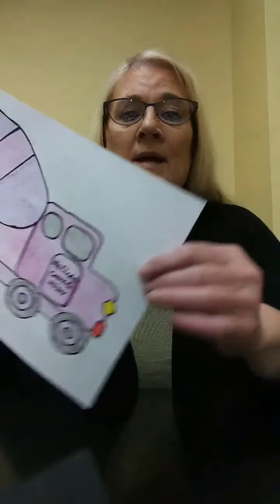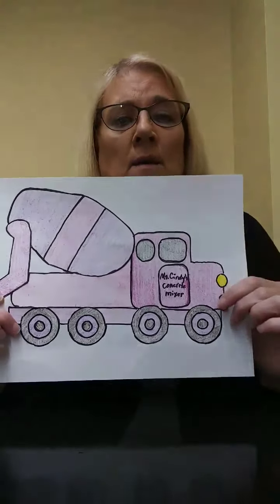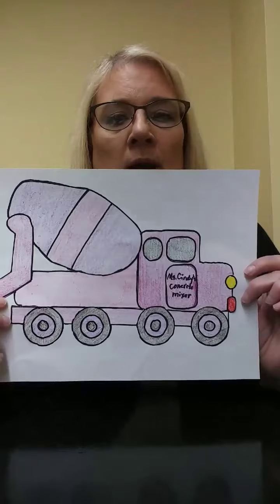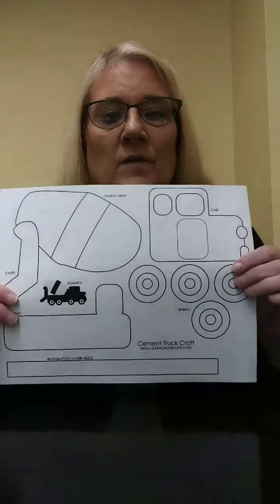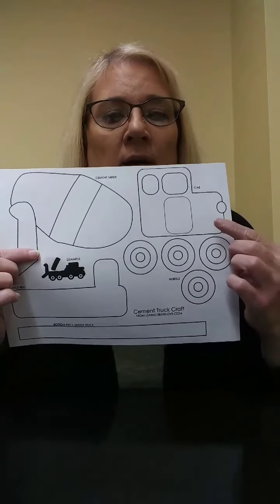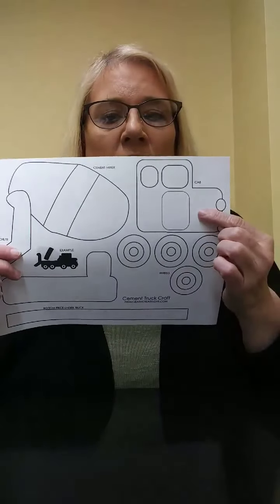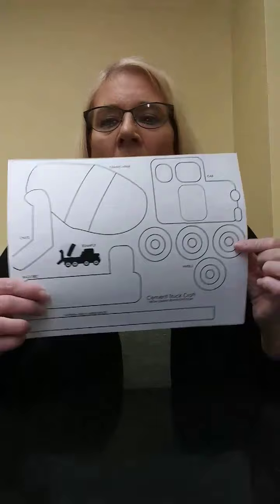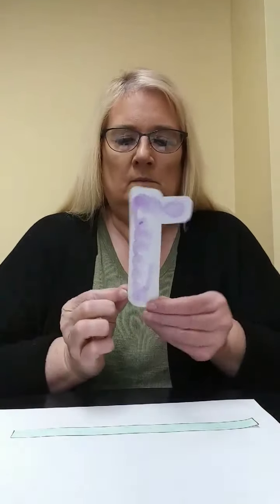Story Time Crafts with WBHML: Cement Mixer Coloring Sheet with Ms. Cindy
On this episode of Story Time Crafts with WBHML,  Ms. Cindy has a Cement Mixer Coloring Sheet inspired by the book "Melvin Might?" written by Jon Scieszka and illustrated by David Shannon, David Gordon, and Loren Long with permission of Simon & Schuster.

Materials:
• Coloring Sheet (in Activity Bag)
• Crayons or Markers
• Scissors
• Glue
• 1 Sheet Plain Paper